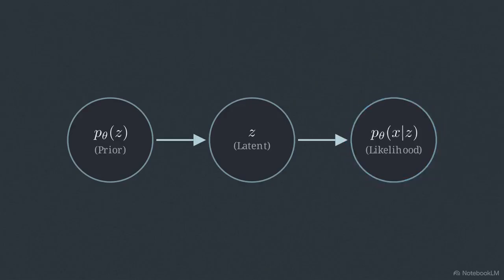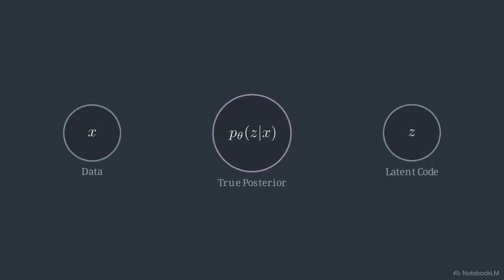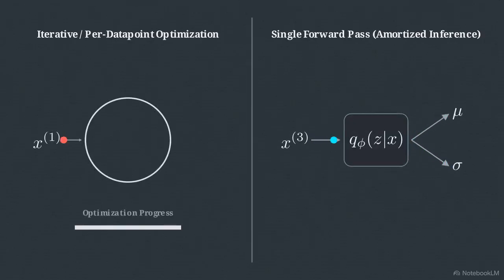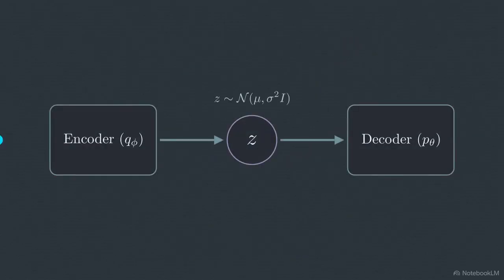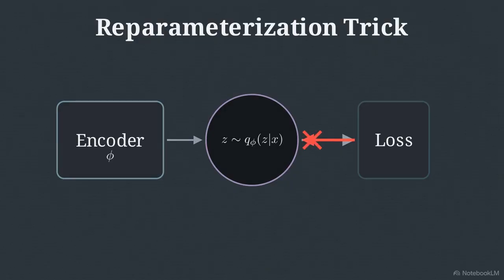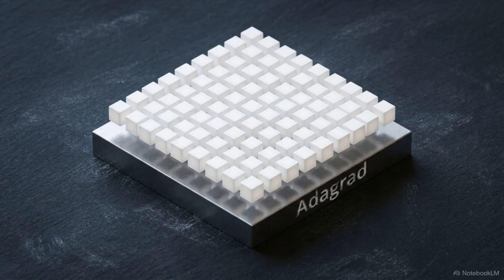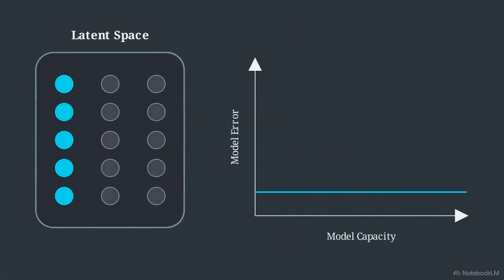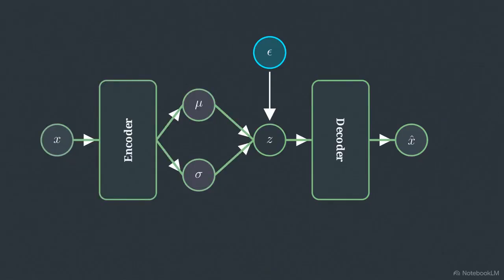VAE Explained: The Reparameterization Trick in 10 Minutes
A Variational Auto-Encoder is a generative model with an intractable posterior, trained end-to-end by backprop. This breakdown covers the AEVB setup of Kingma & Welling (2013): why the true posterior p(z|x) is intractable for a neural-network likelihood, the recognition model q_phi(z|x) (a probabilistic encoder that outputs a Gaussian over latent codes), the ELBO and its decomposition into a KL regularizer plus an expected reconstruction term, and the reparameterization trick (z = mu + sigma*eps) that turns the ELBO into a differentiable objective with low-variance gradients. We close with the decoder as a generative model, sampling new data from the prior, and the MNIST/Frey Face results where AEVB beats the wake-sleep algorithm. The one-sentence takeaway: reparameterization turns variational inference into a standard stochastic-gradient optimization problem, trainable on large datasets.

In this video, we delve deeply into the mechanics of Variational Autoencoders (VAEs), introduced by Diederik P. Kingma and Max Welling in their 2013 paper, "Auto-Encoding Variational Bayes". When utilizing neural networks for the likelihood function, the true posterior distribution of the latent variables given the data, p(z|x), becomes computationally intractable. This prohibits standard Expectation-Maximization (EM) and complicates Bayesian inference. To circumvent this, Kingma and Welling introduce a recognition model, denoted as q_phi(z|x). This acts as a probabilistic encoder, predicting the parameters of a Gaussian distribution over the latent space. This transforms the intractable inference problem into an optimization problem by maximizing the Evidence Lower Bound (ELBO).

We unpack the ELBO, showing how it decomposes into a Kullback-Leibler (KL) divergence term (regularizing the posterior to stay close to a prior) and a reconstruction error term. Backpropagating through a stochastic sampling process is problematic due to high variance gradients. The stroke of genius is the "reparameterization trick". By expressing z as a deterministic function of the encoder's outputs (mean mu and standard deviation sigma) and independent noise, stochasticity is isolated. This allows gradients to flow smoothly back through the deterministic paths of the network, enabling end-to-end training via standard SGD.

We also explore the generative aspect: how the trained decoder network, p_theta(x|z), functions as a standalone generative model by sampling from the prior distribution and decoding to produce novel, realistic data instances. Finally, we review empirical successes on MNIST and Frey Face, where AEVB outperformed prior methods.